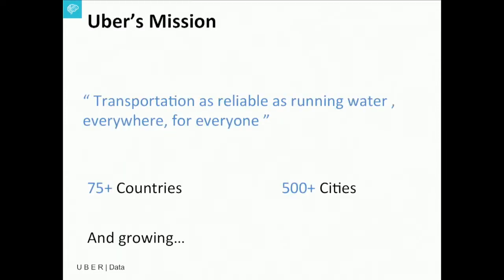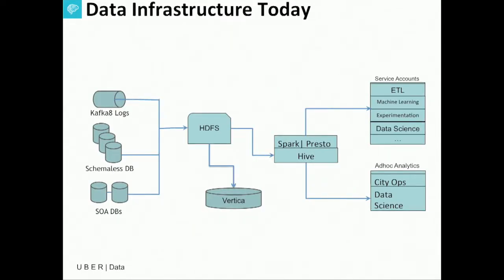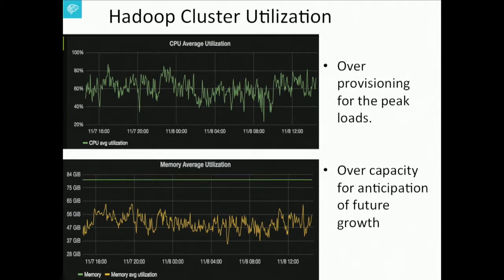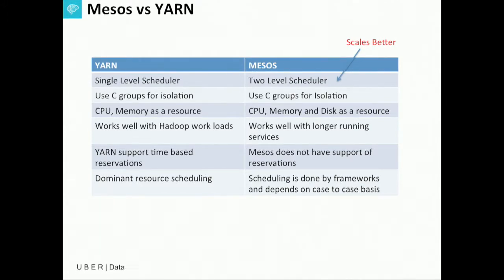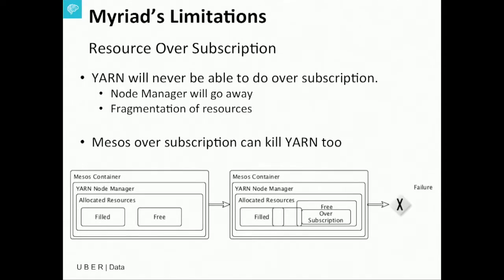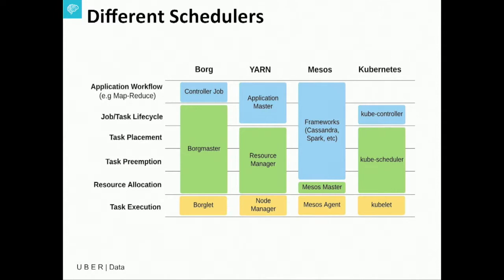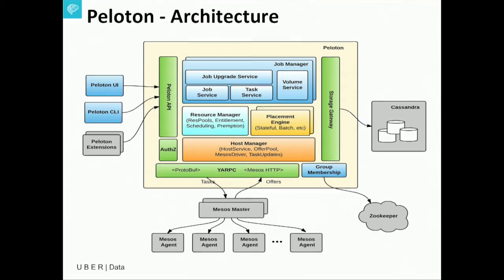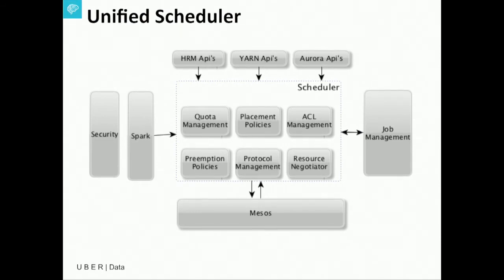Hadoop Infrastructure @Uber Past , Present and Future